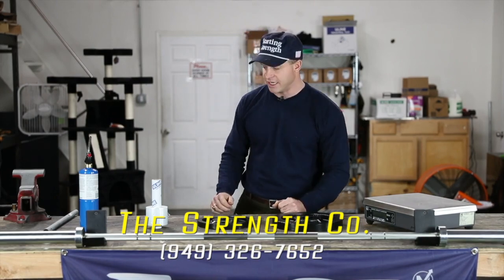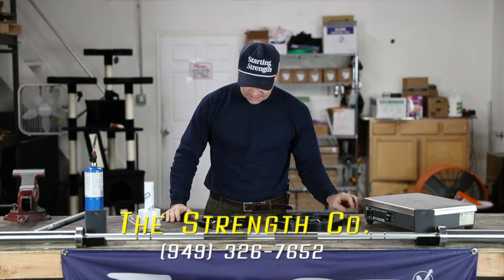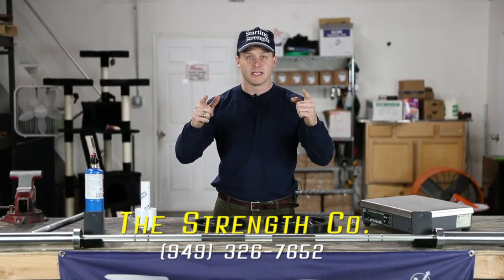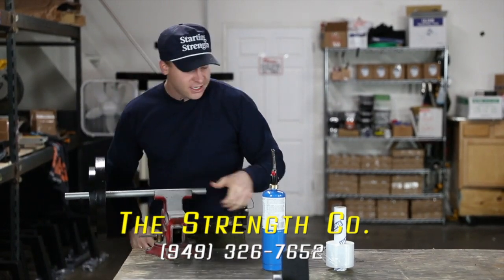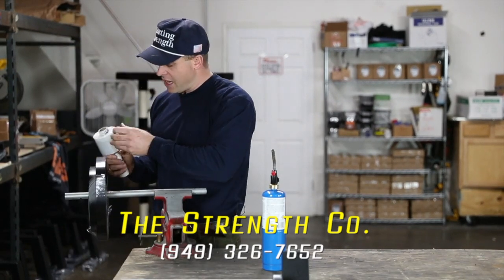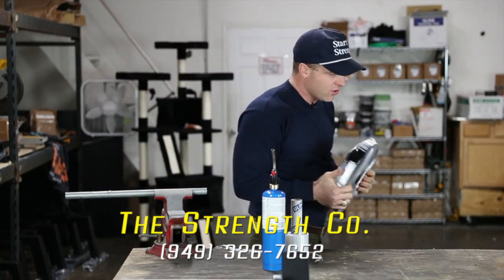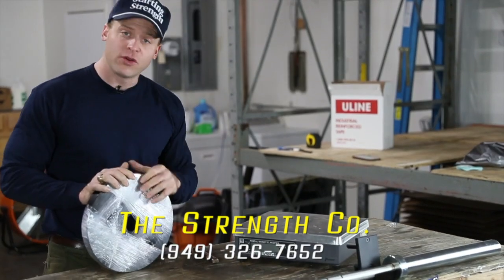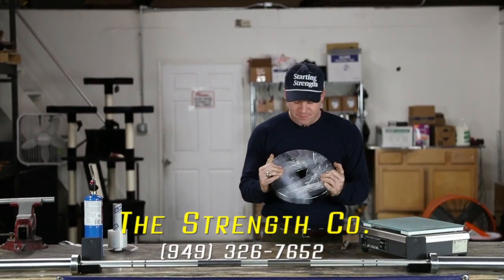How to Make Your Own 35 lb Plate with Grant Broggi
Starting Strength Coach Grant Broggi shows you a tried and true method for making your own 35 lbs plate when you only have a 25 and a 10 available.